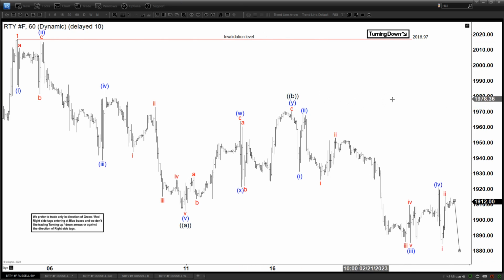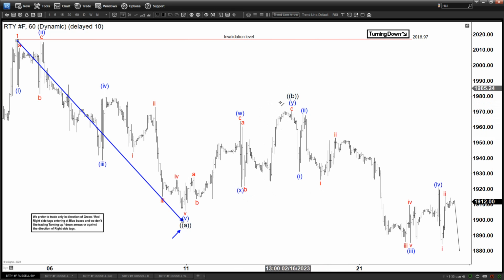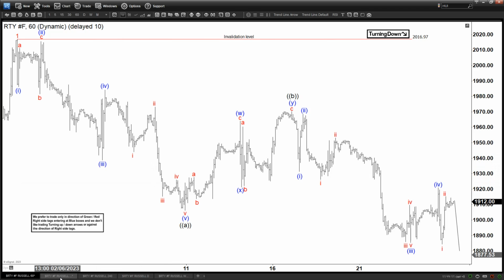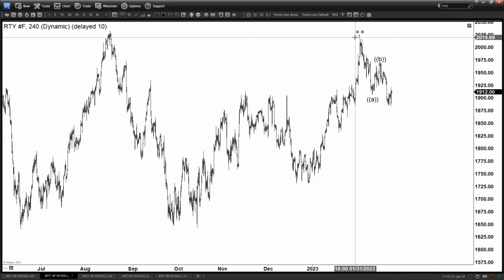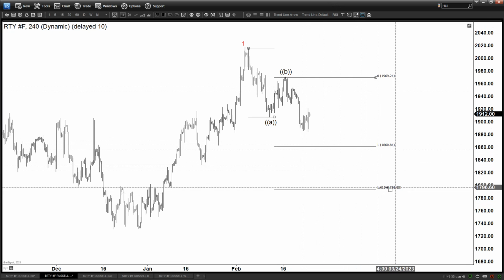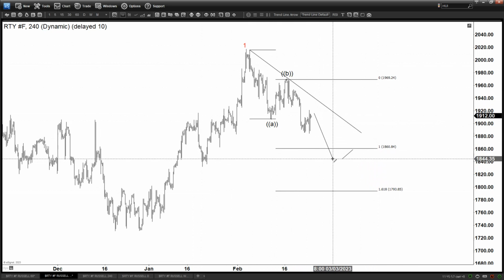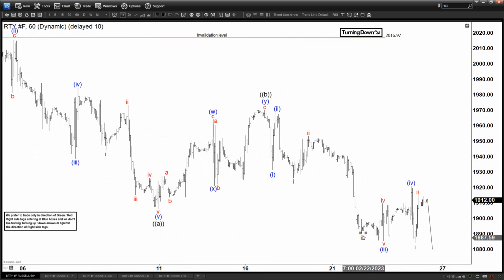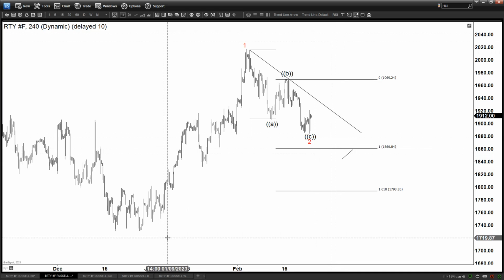Russell: Elliott Wave Projects Russell RTY Should Resume Higher | Stock Analysis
✪ Important Tags